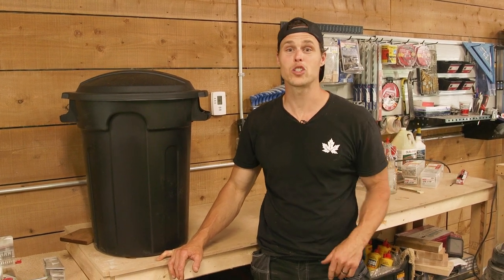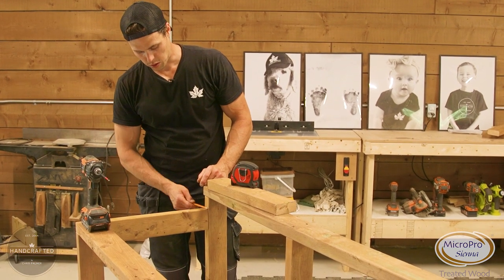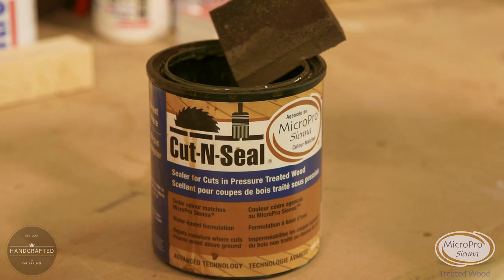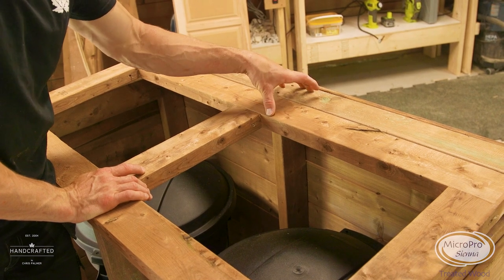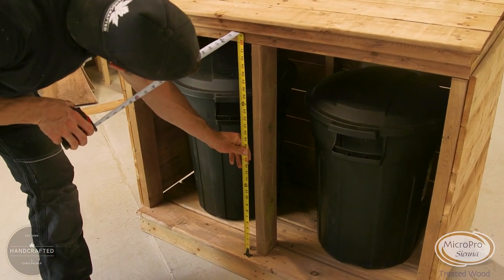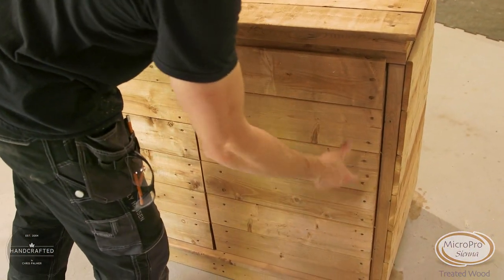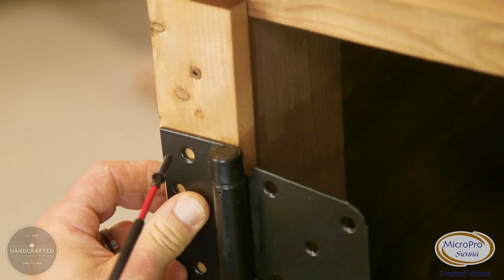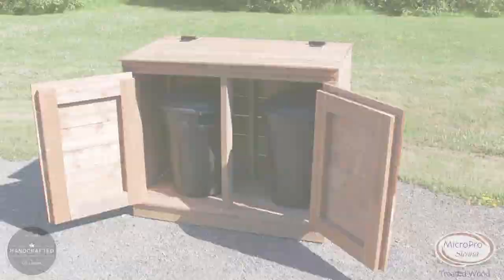How to Hide Your Garbage Cans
In this video I give you a simple step by step plan to build a stylish and secure garbage can enclosure to keep pests out and keep the garbage in.
I use all pressure treated lumber, with common lumber sizes so that you don't have to source anything custom.
Bosch 12" Mitre Saw
Bosch Vacuum
Milwaukee Tape Measure
Freud 12" Saw Blade
Ridgid Impact Driver
Ryobi Narrow Crown Stapler
Garbage Cans
Gate Hinges
Door Latch
Canon C100 (Camera used to film)

You can check out more about what I do as a company on my website and checkout my portfolio while your at it: